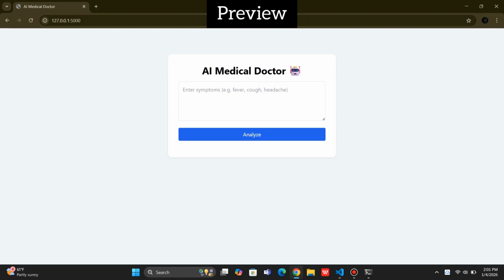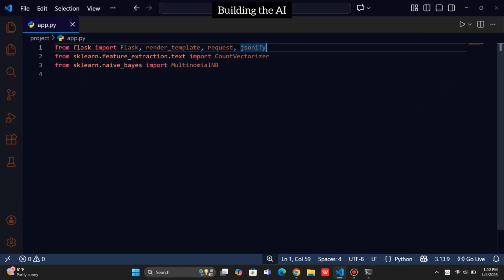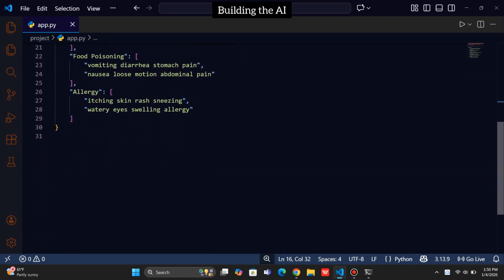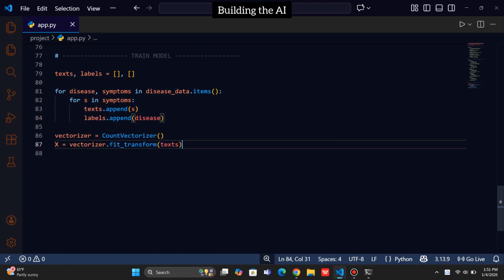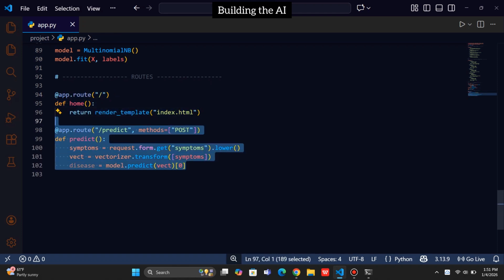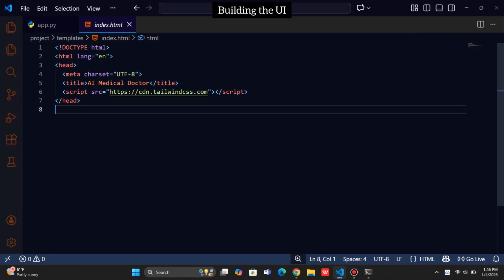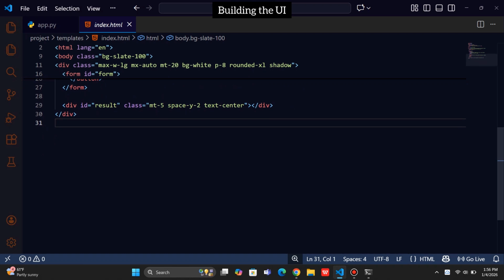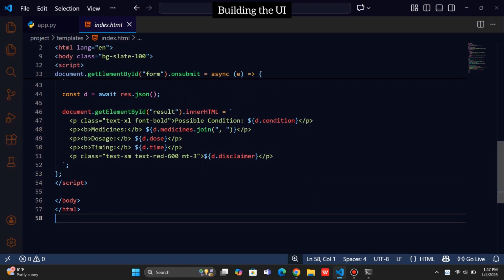I BUILD AI MEDICAL DOCTOR IN 3 MIN USING PYTHON & PYTHON AI PROJECTS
In this video, we build an AI Medical Doctor web application using Python, Machine Learning, and Flask — all from scratch.

The entire project is intentionally kept simple, practical, and portfolio-ready, using only two main files:

app.py → backend logic, machine learning model, and Flask routes

index.html → modern UI styled with Tailwind CSS CDN

How to create a real AI-based healthcare assistant

Train a Machine Learning model for symptom → disease prediction

Integrate ML models into a Flask web app

Suggest educational medicine guidance safely

Build a clean UI using Tailwind CSS

Connect frontend & backend using AJAX / Fetch API

Python

Flask

Scikit-learn

Machine Learning (Naive Bayes)

HTML

Tailwind CSS (CDN)

Python & Flask developers

AI project portfolios

YouTube coding channels

Final year / semester projects

🚀 Possible Enhancements
Confidence score for predictions

Emergency symptom detection

Real-world datasets (CSV / Kaggle)

Deep Learning / NLP models

Authentication & user history

Voice-based symptom input

More real-world AI + Python projects coming soon.